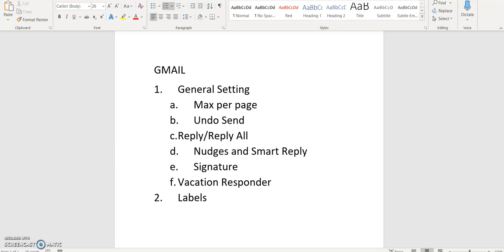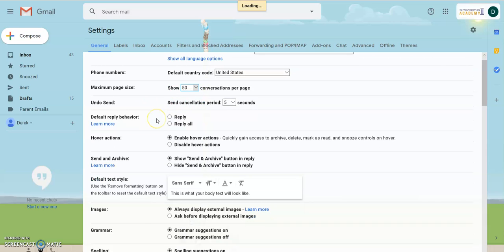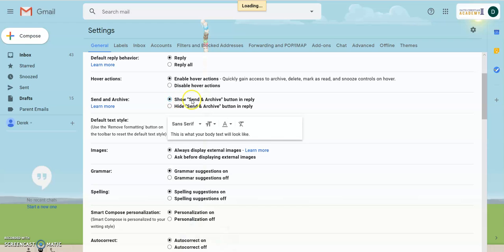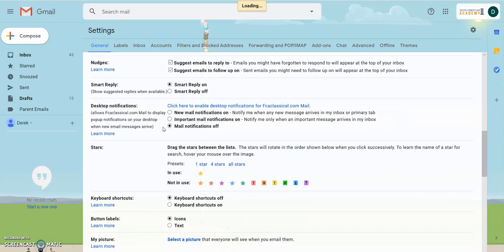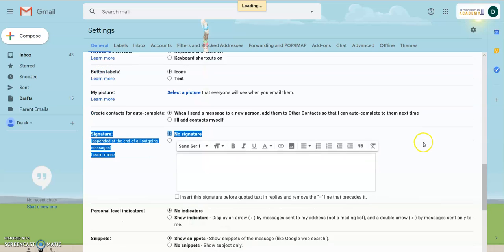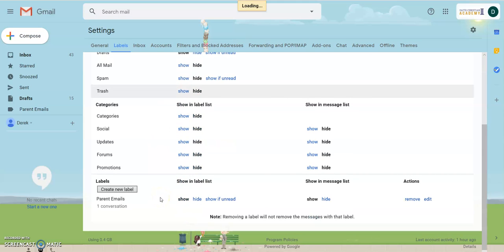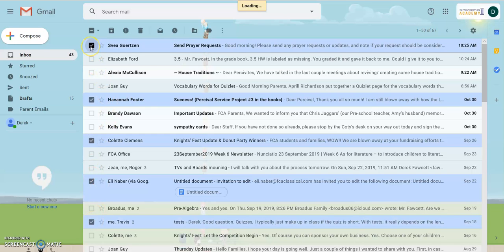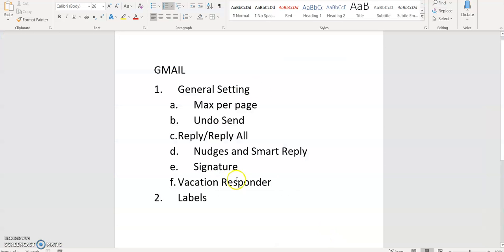GMAIL Settings and Labels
Settings in GMAIL and how to use labels.